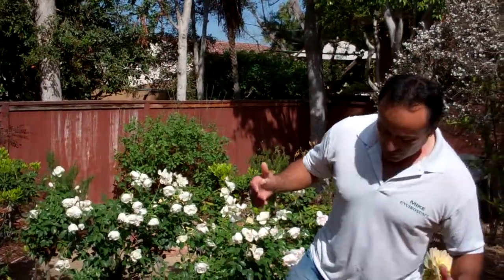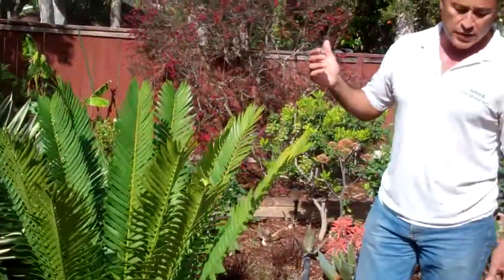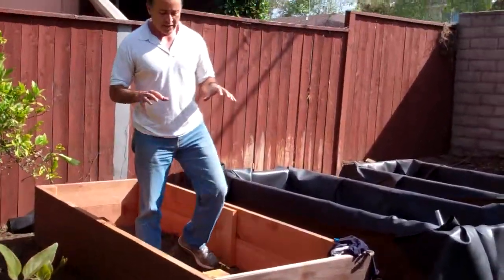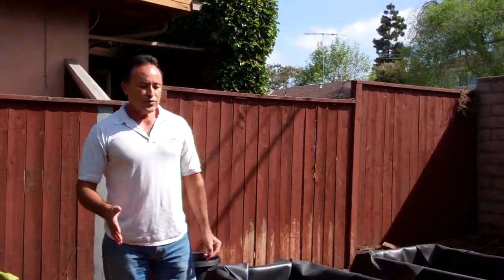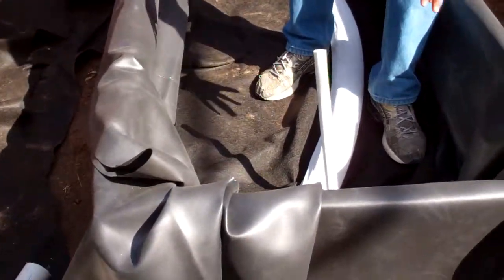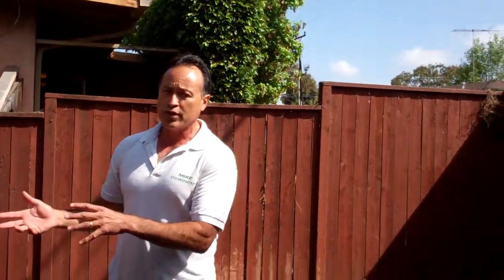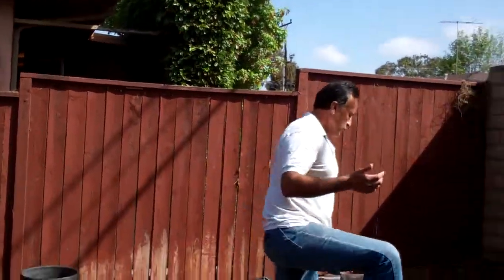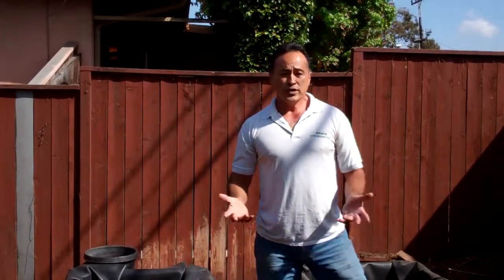Veggie Planter Recycles Water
Enviroscape LA Founder Mike Garcia shows how to create a raised planter veggie garden that captures and reuses the same water over and over, resulting in over 90% water savings in growing veggies.